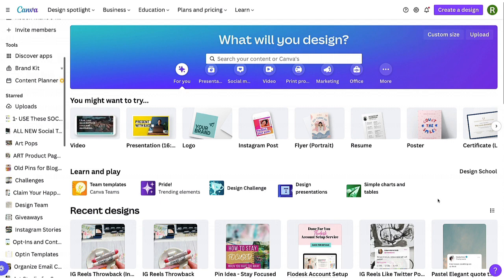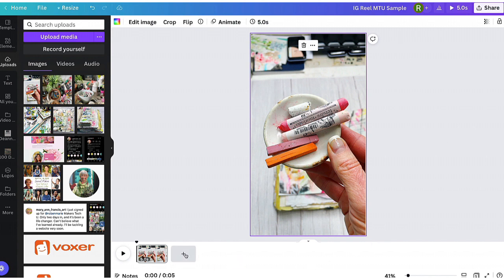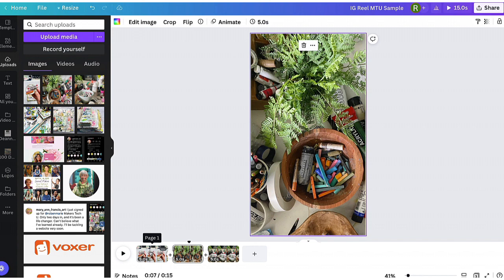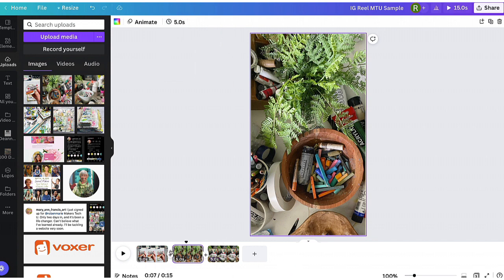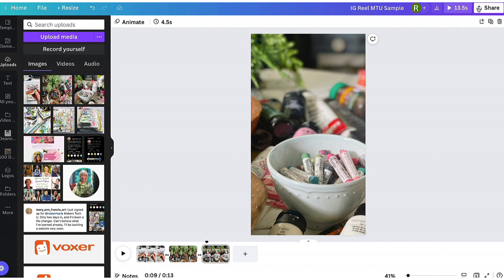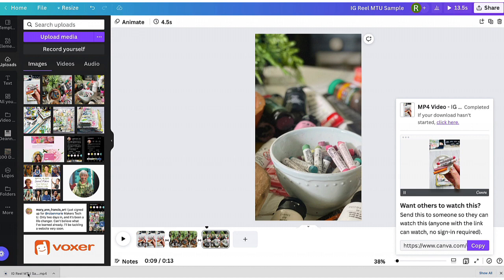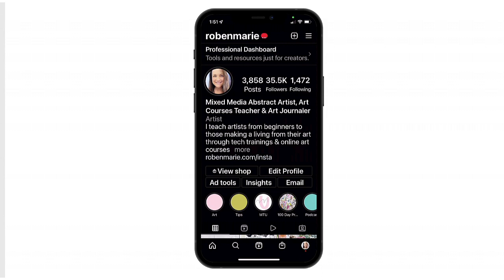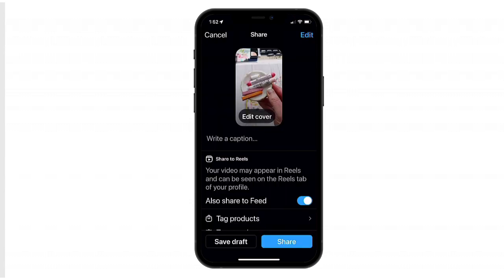Easy Instagram Reels for Artists Using Canva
Instagram Reels Don’t Have to be Hard!

I’ve been experimenting with ways to do Instagram Reels in a way that works for me. I don't want to spend a lot of time on them but want them to be of value. I also consider what I like in a Reel and strive to emulate that.

I have found the easiest to create is one that has a few images with a transition in between. It emulates a carousel, only the viewer doesn’t have to swipe.

The idea is to set the images to play for around 4-5 seconds with a transition in between the images. This is an easy Reel to make and only requires a few beautiful photos.

If you want to learn exactly how I make them using a free tool called Canva, then I am happy to share it with you.

NOTE: As of January 2023, Maker's Tech U has closed its doors.